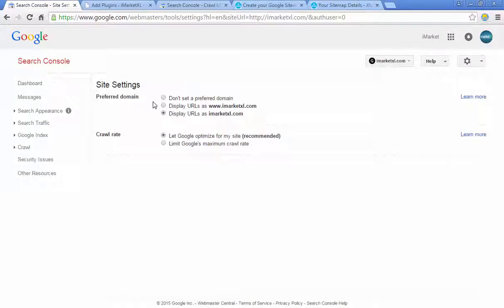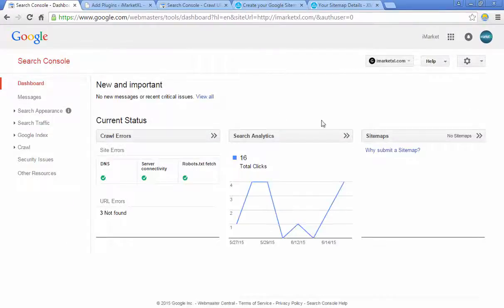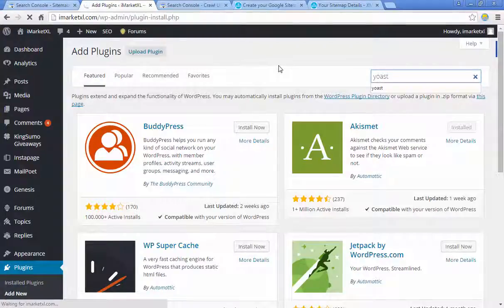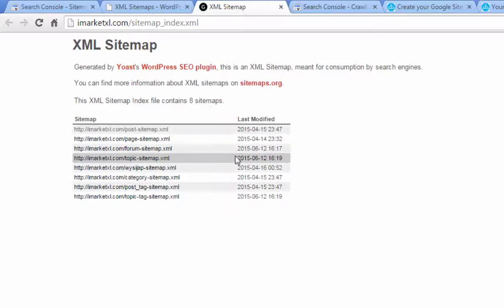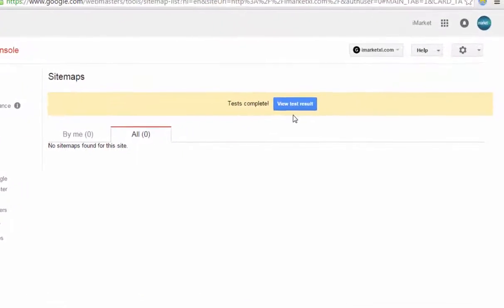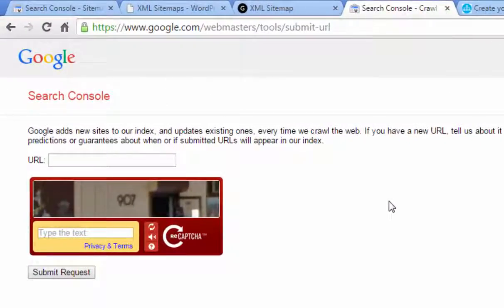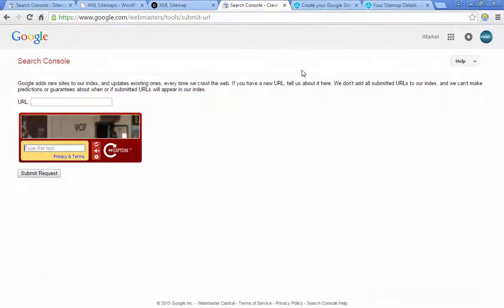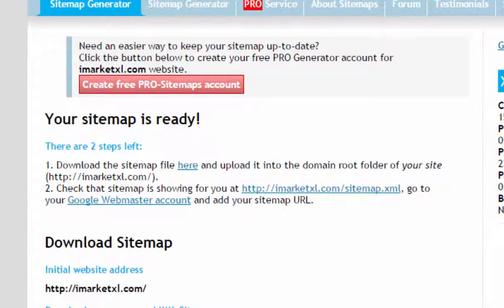WebHD 720p 14